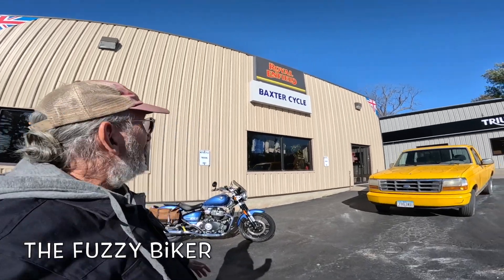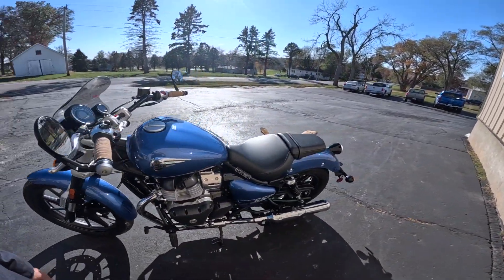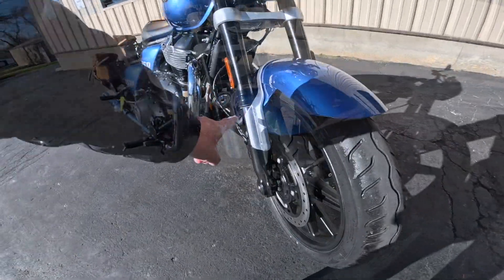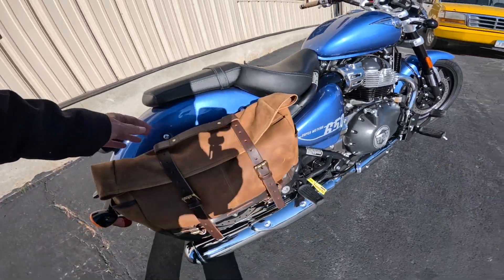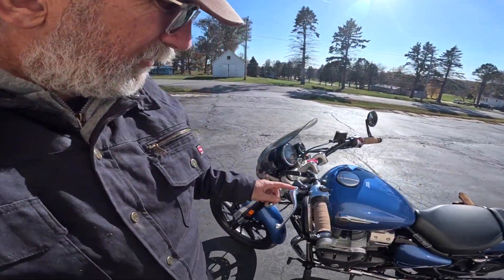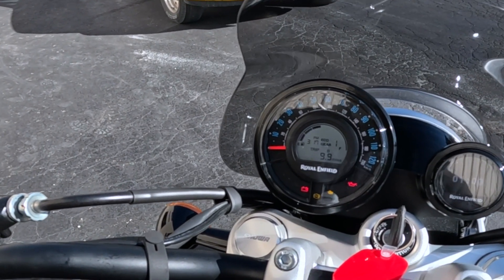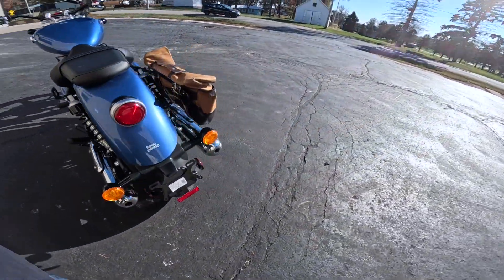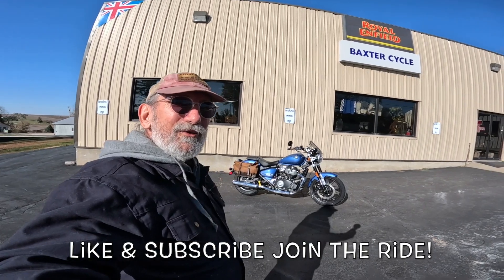RE Super Meteor - Dressed for Town - Wow!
Beautiful in blue Royal Enfield Super Meteor with just the right amount of bling for town. Wow! Baxtercycle.com